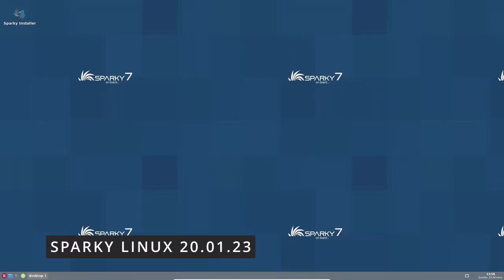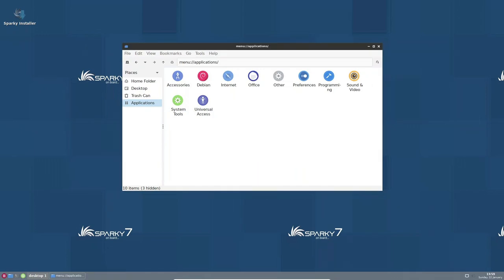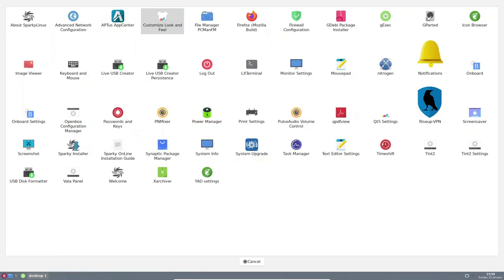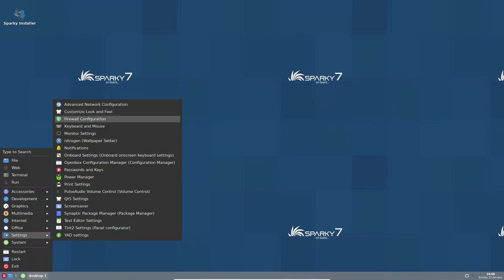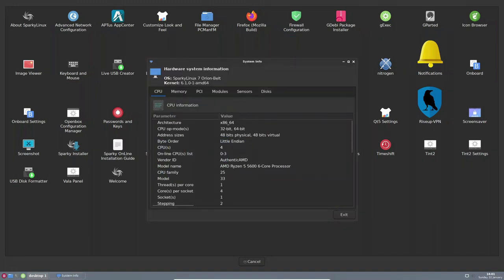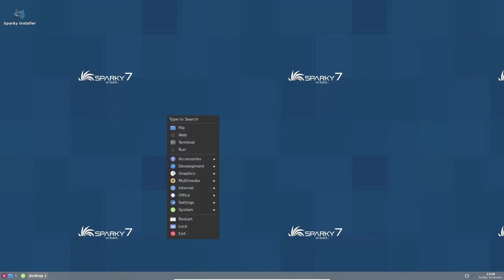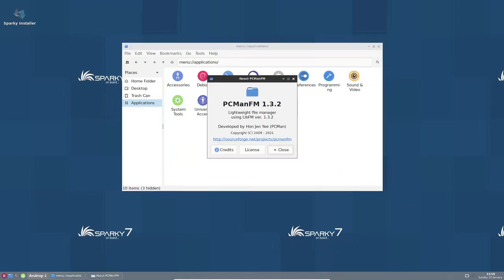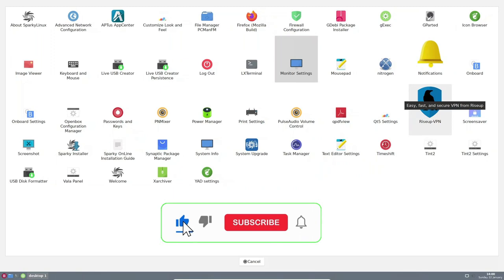Sparky Linux 2023.01 - REVIEW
"SparkyLinux is a lightweight, fast and simple Linux distribution designed for both old and new computers featuring customised Enlightenment and LXDE desktops. It has been built on the "testing" branch of Debian GNU/Linux." (Distrowatch)